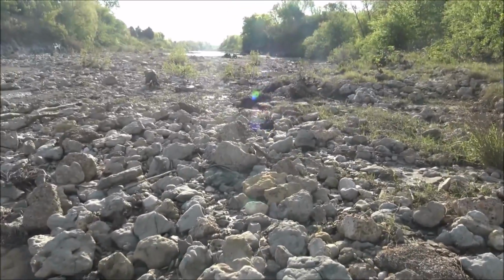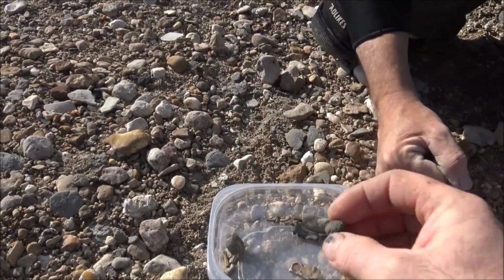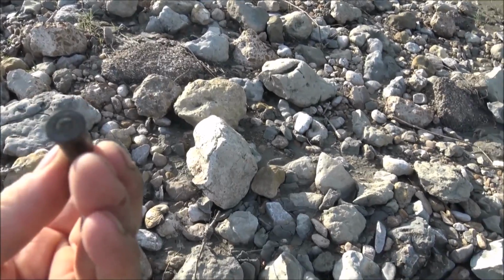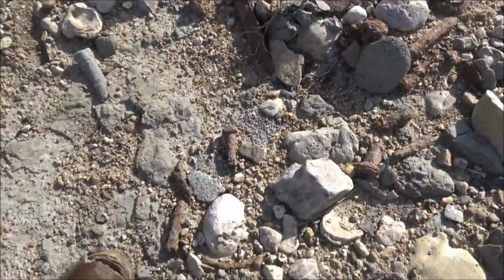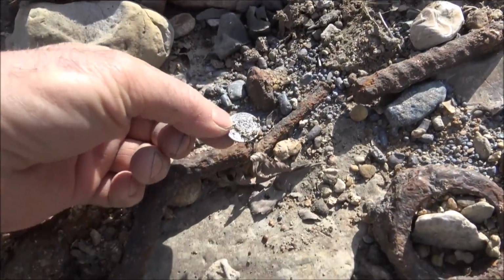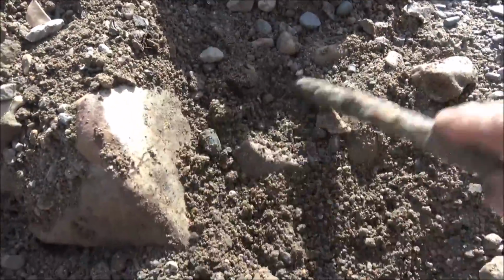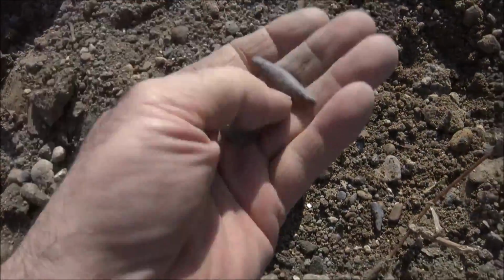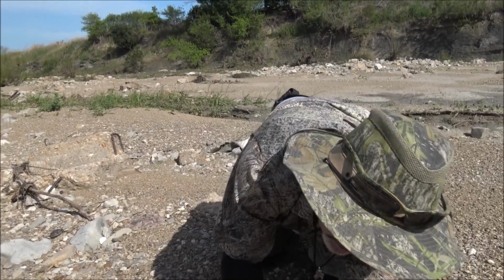Relic And Fossil Hunting In Texas (pt 1.)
Join me and my friend Rusty as he takes me to one of his fossil spots on a river in Texas. We find some neat fossils and I discover a honey hole of cool relics and old coins. I broke the hunt into 2 separate parts since the video was getting so long and we had another friend join us in the afternoon. Part 2 will be in two days.

zz